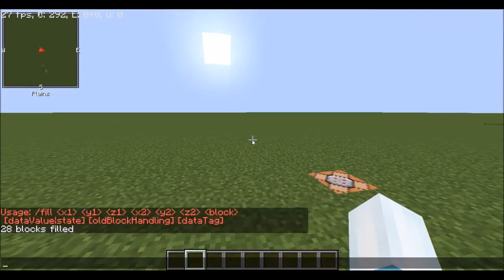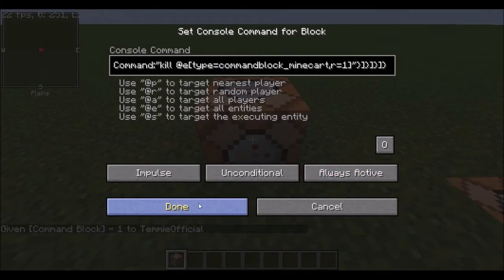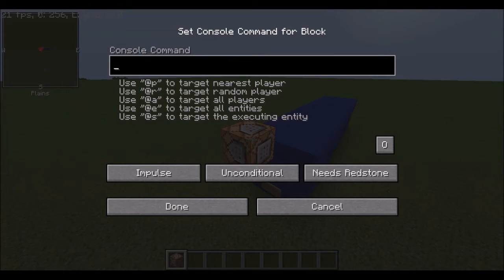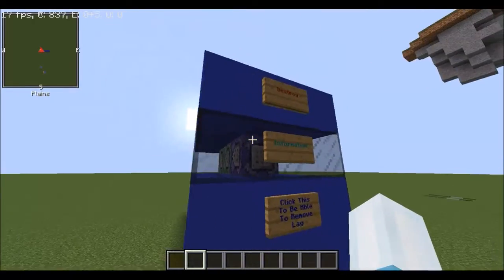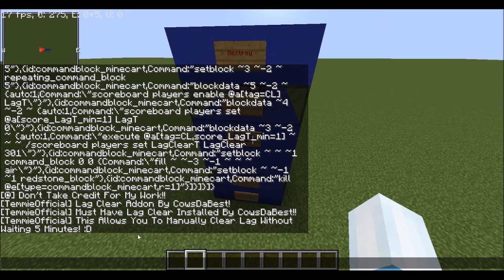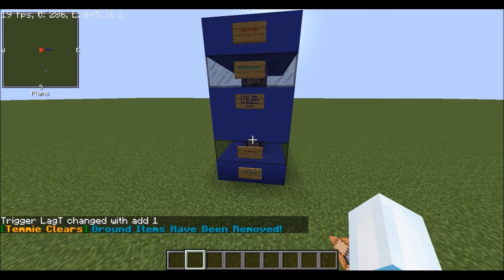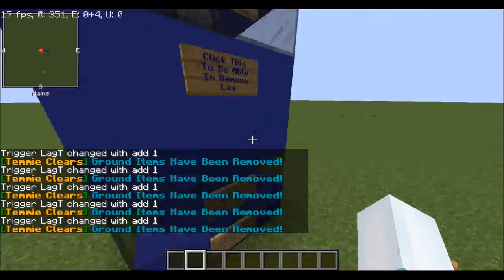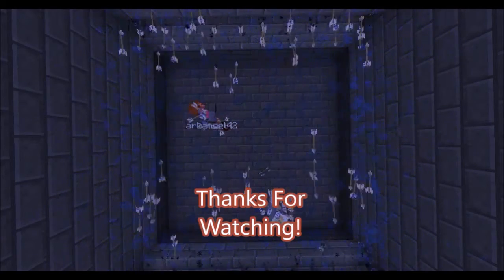I Promised This In My Last Video! | LagClear Addon In One Command! [1.12 Minecraft]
This is an addon to the lag clear in my last video. This allows you to clear lag yourself! Enjoy!

The Link To The Lag Clear Video!